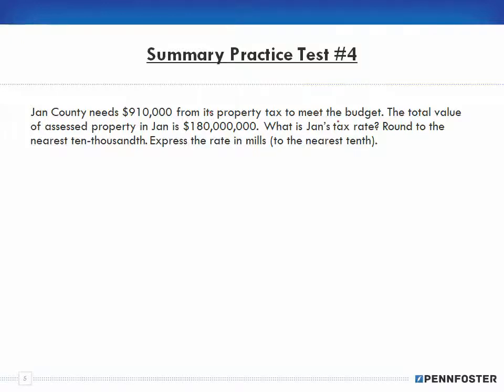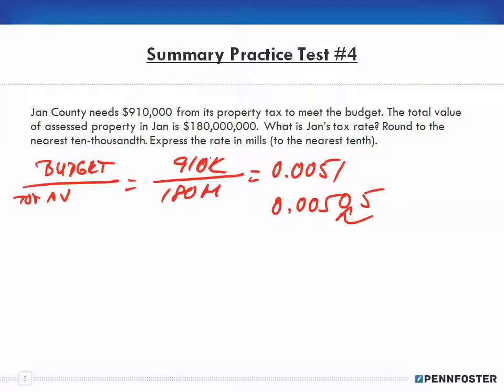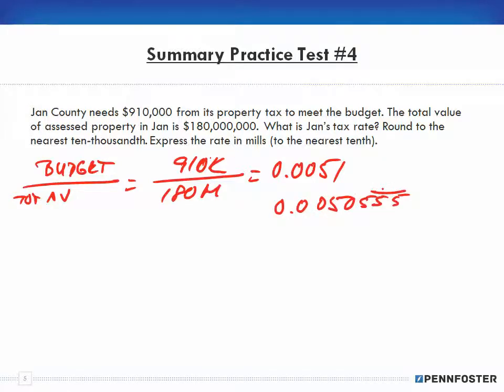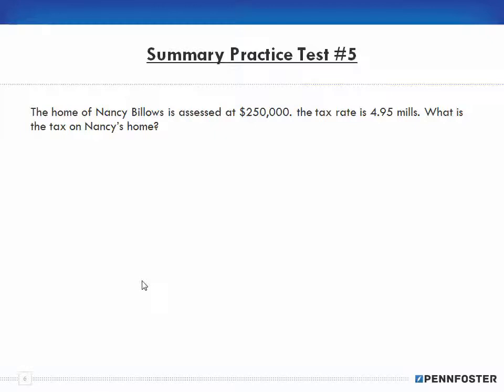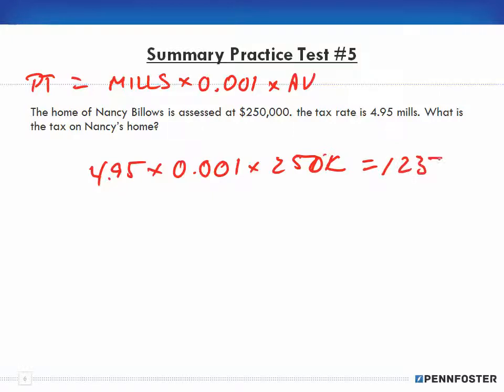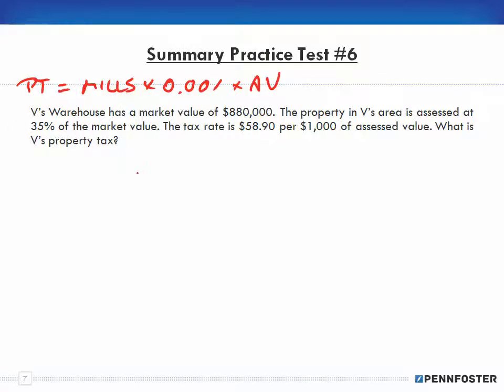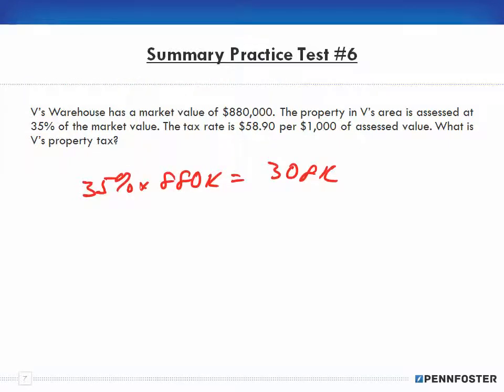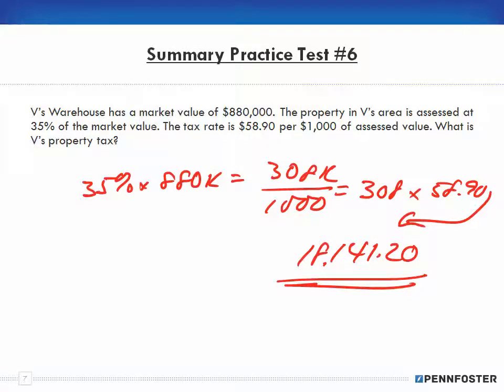Math for Business and Applications Ch 19 Summary Practice Test 4 to 6